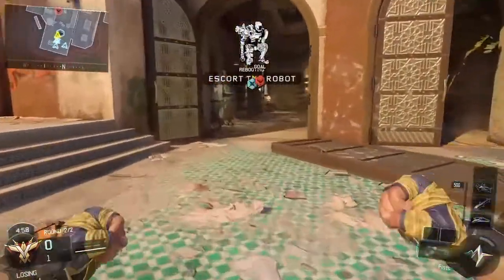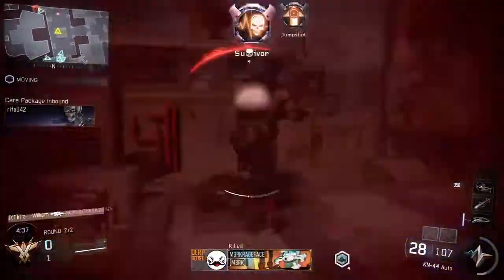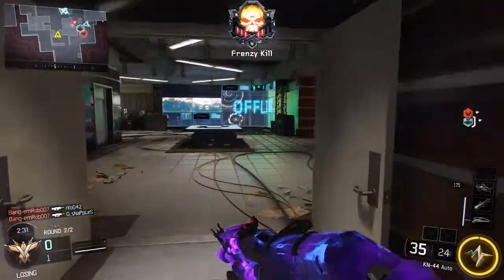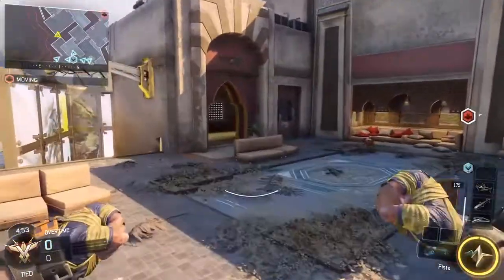Call of Duty Black Ops III Dark matter KN-44 101 kill Gameplay